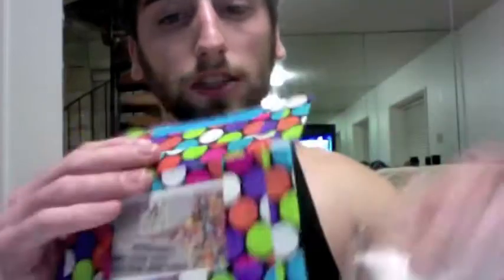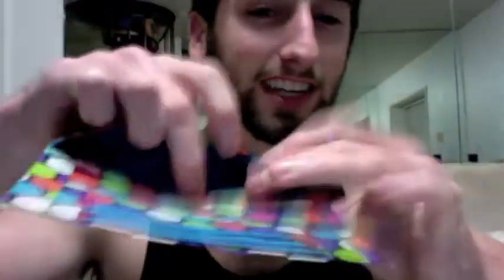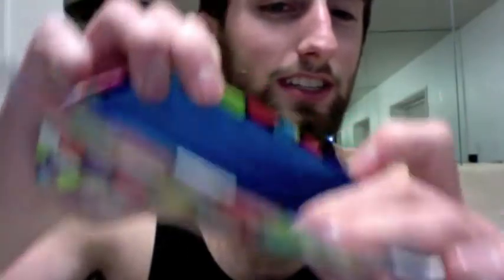3 SMall Tower Wallets